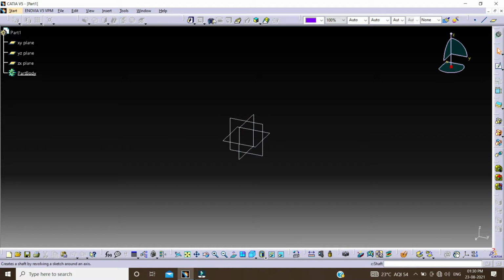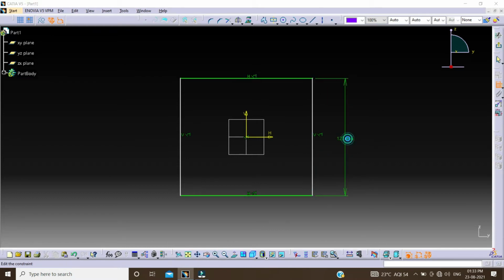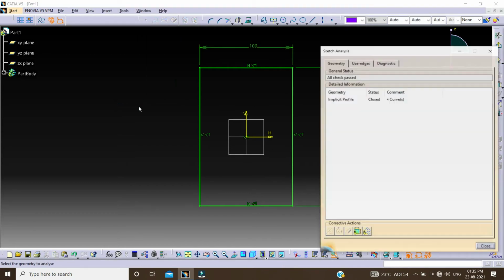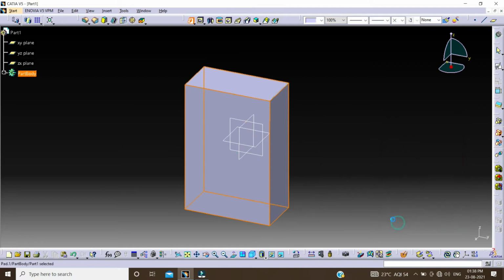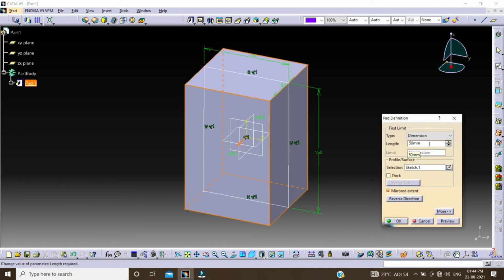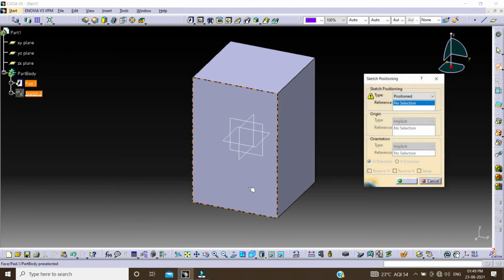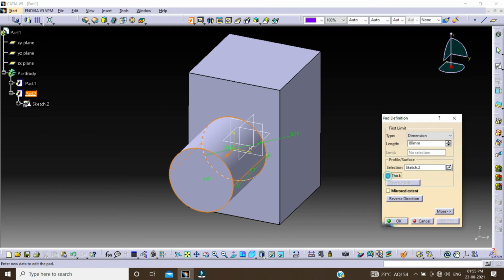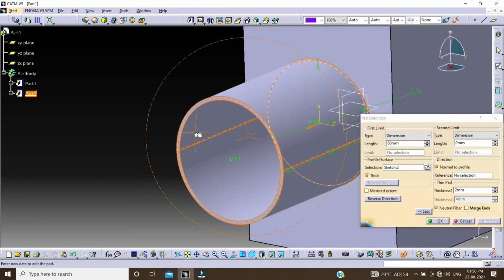CATIA V5 Tutorials | Part Design / Modeling -1 | Pad Command